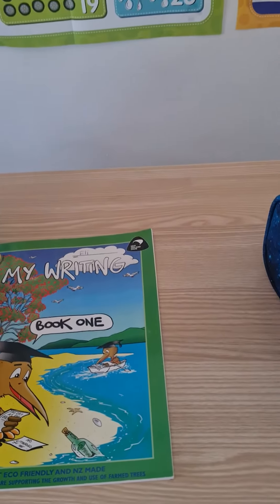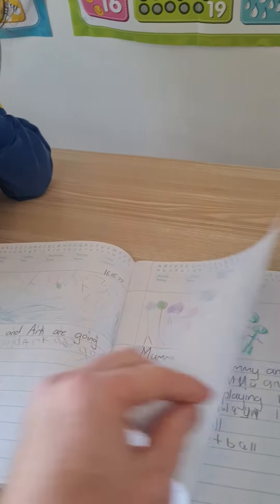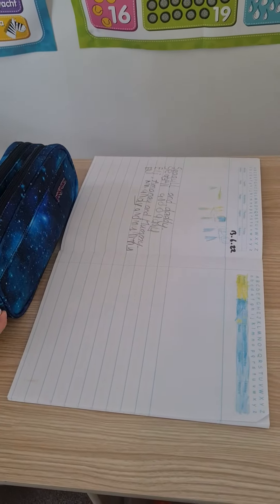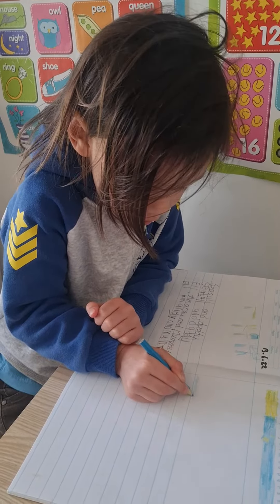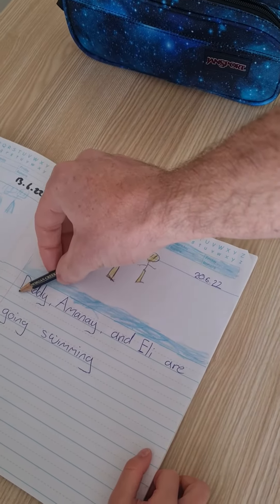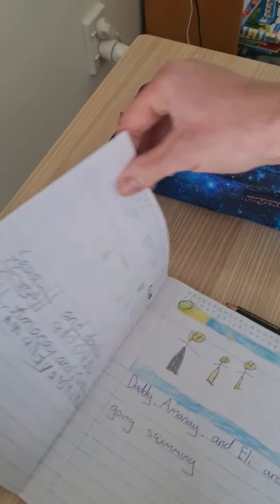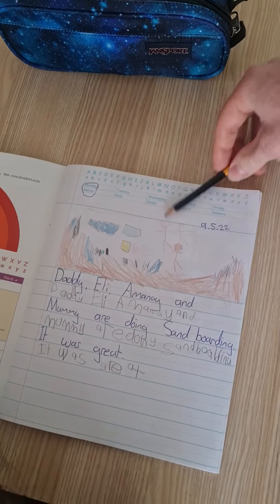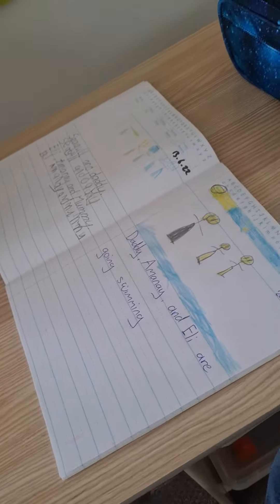Pre school introduction to Writing